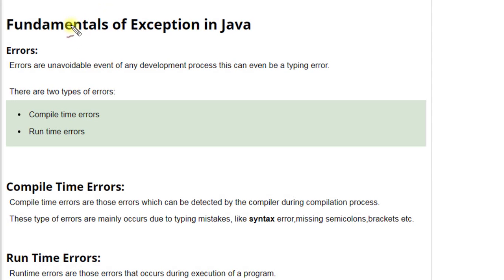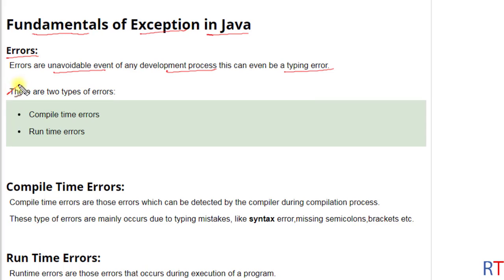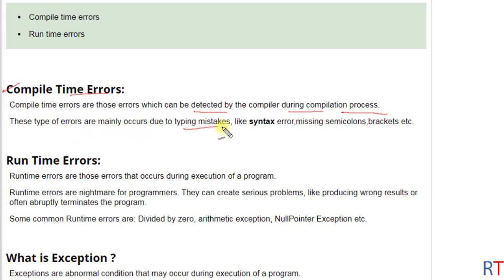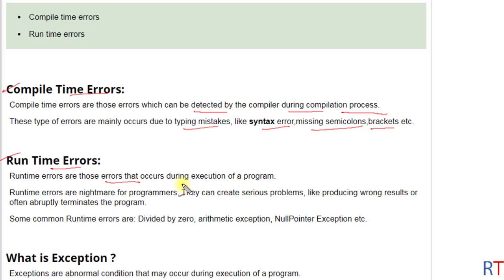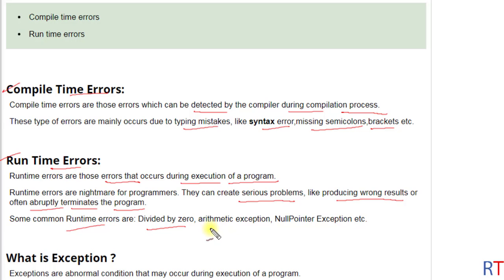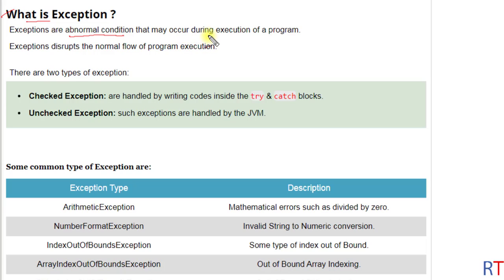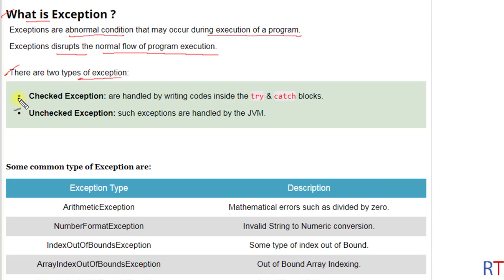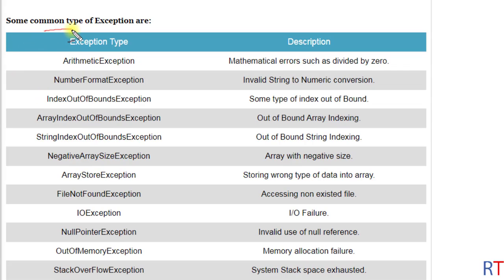Java-111- Fundamental of Exceptions & Errors in Java || Java Programming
Fundamental of Exceptions & Errors in Java